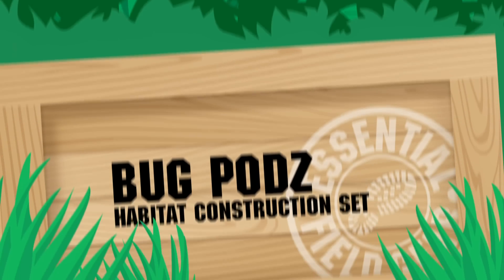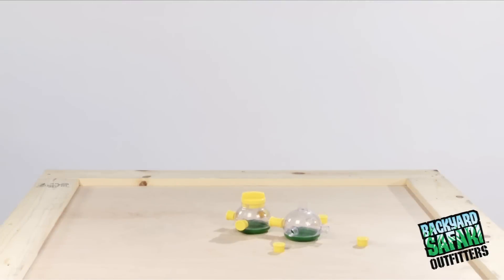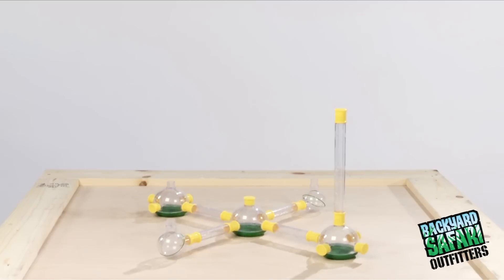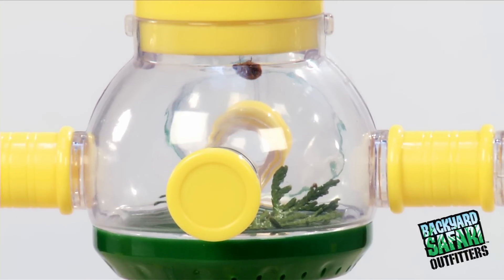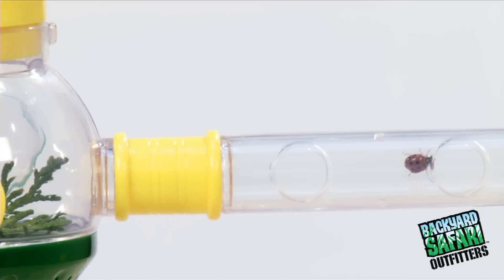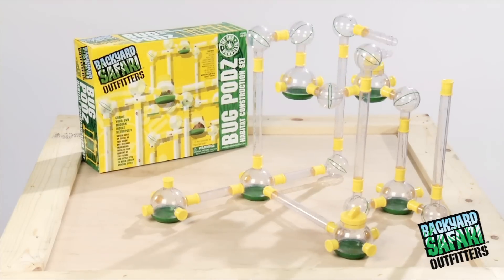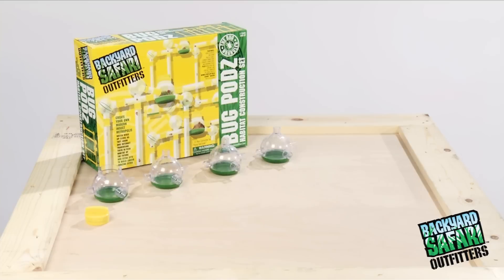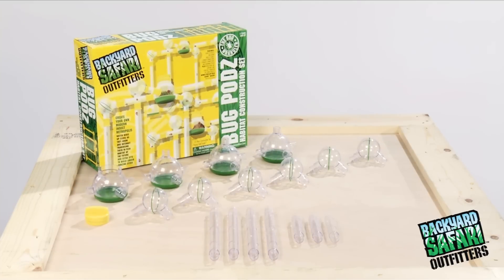Bug Podz Habitat Construction Set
THE FUTURE OF BUGS...BUG-OPOLIS!
Imagine your own  futuristic city for ants, ladybugs, beetles or spiders. Over 50 constructions pieces allow you to design hundreds of configurations. Podz act as mini habitats. Tubes let bugs travel from pod to pod. Put leaves, dirt, sand or sawdust into podz then watch your bugs dig and tunnel, tailoring the habitat to their liking.